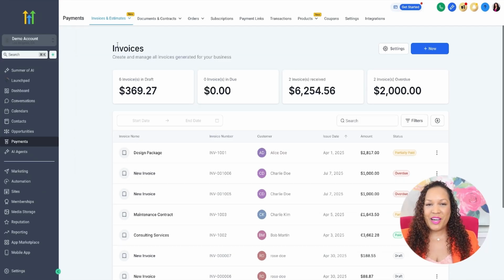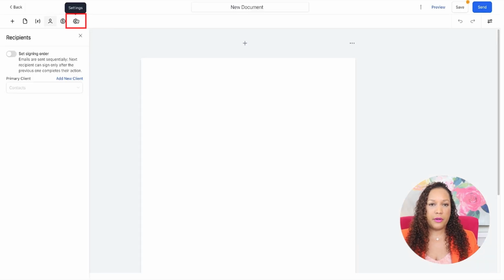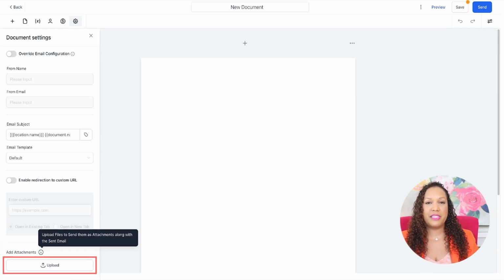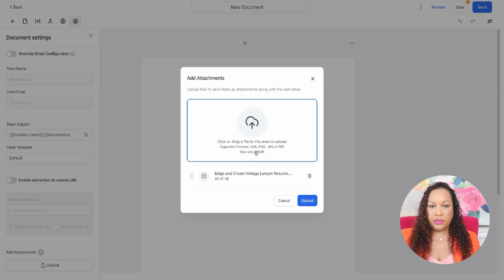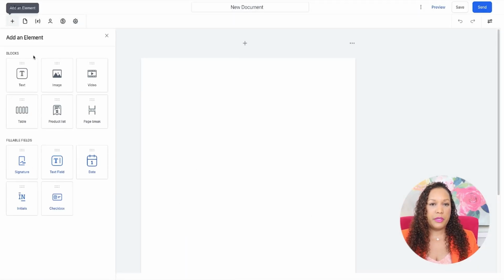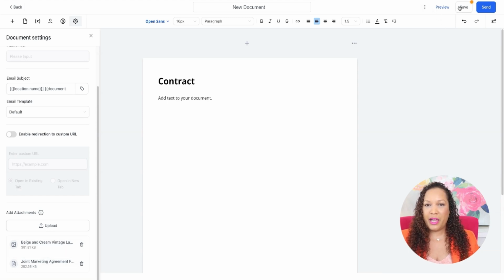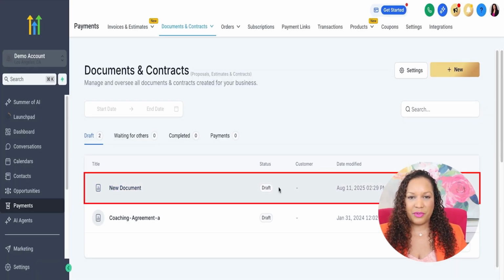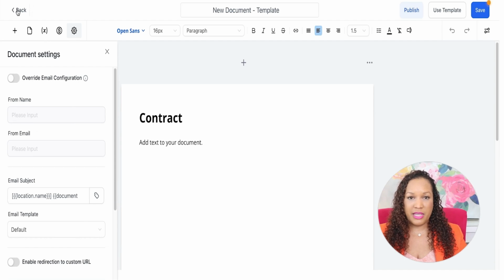Send Multiple Attachments With Contracts | Go High Level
How to Attach Multiple Documents to Contracts in GoHighLevel
In this tutorial, learn how to enhance your contract management with GoHighLevel by including multiple attachments when sending out contracts. Perfect for agencies working with lawyers, business owners, or any users who need to send contracts with supporting documents. Follow along as we guide you through the steps: accessing sub-account level, navigating to the payments section, creating a new contract, adding attachments such as PDFs or images, and sending out complete contract packages. Boost your efficiency and improve client communication today!